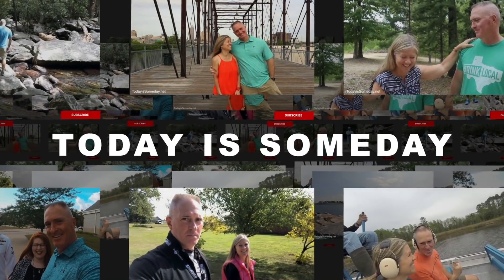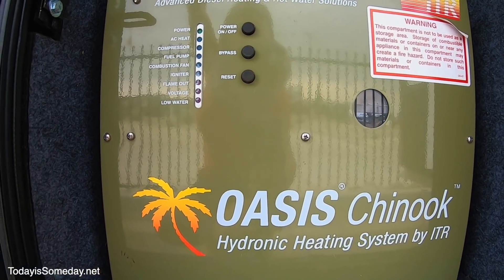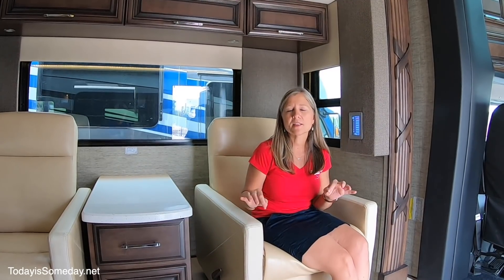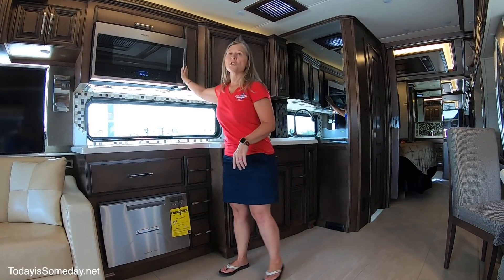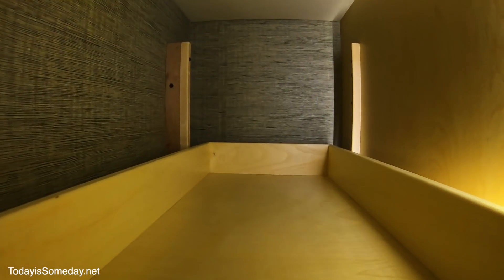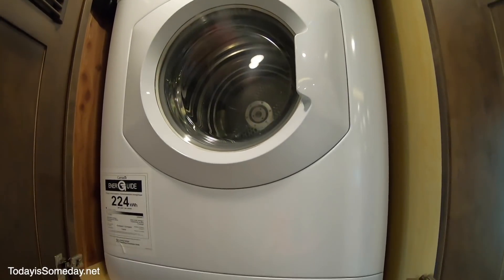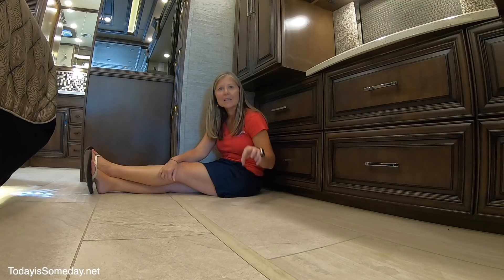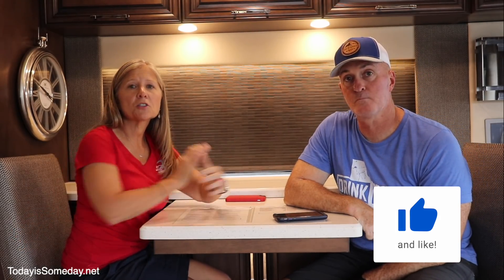BEST Super C || Full Time RV Living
💌 Join our newsletter for more RV travel ideas, tips, updates, discounts, perks, and more!

Best Super C for Full Time RV Living: Are you looking for the best Super C for RV for full time RV living? This may be the RV you've been looking for. The Newmar Supreme Aire is a sweet ride! Is it the best super C for the money? Check it out and decide for yourself. If you are looking for a luxury Super C watch this Newmar Supreme Aire review and then compare it to our review of the Renegade. Be sure to put in the comments which you prefer!